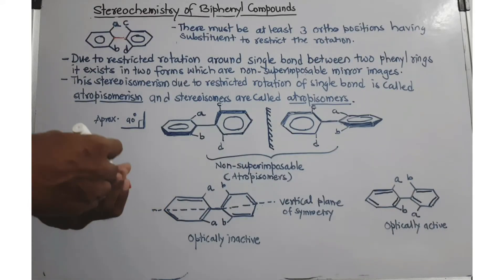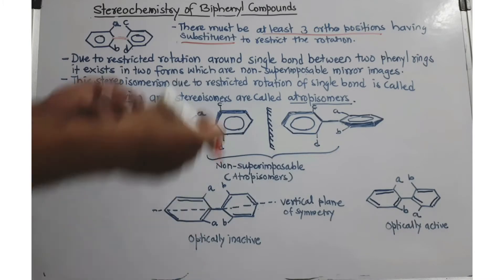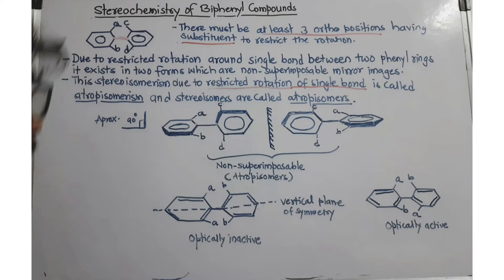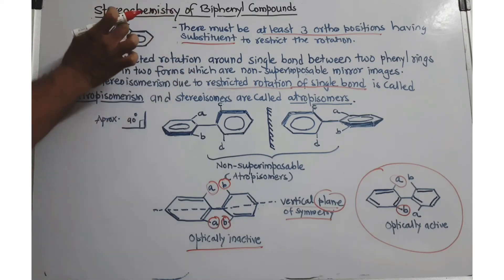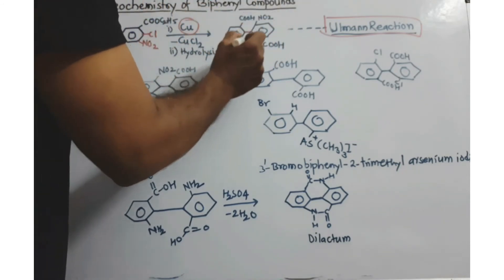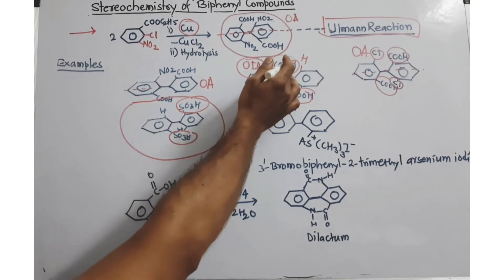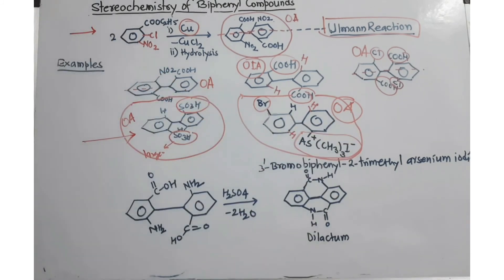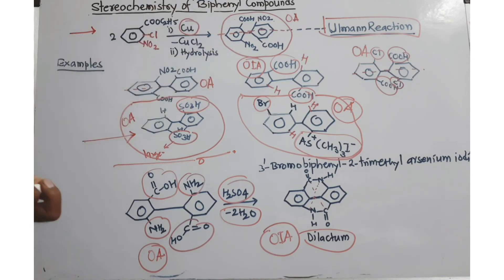Stereochemistry of Biphenyls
Some biphenyls are optically active although chiral centre is not present, these compounds show optical activity because of restricted rotation between two rings.